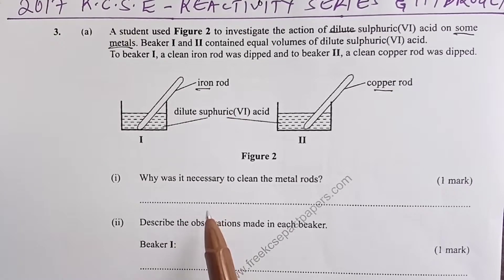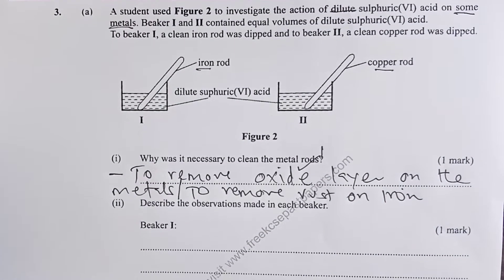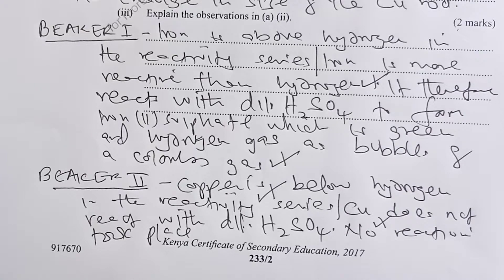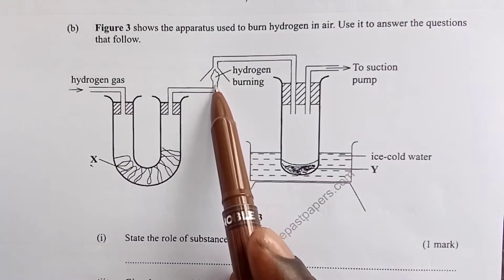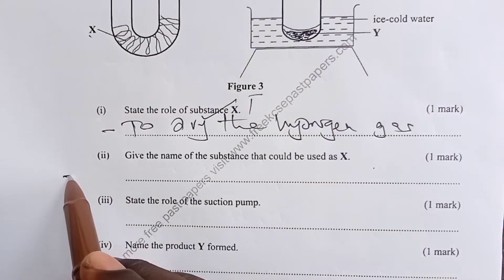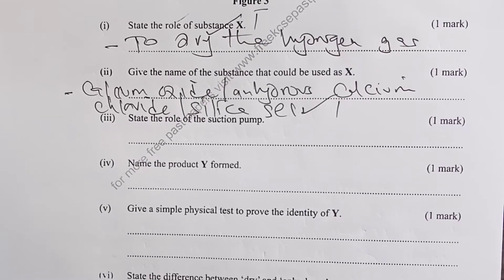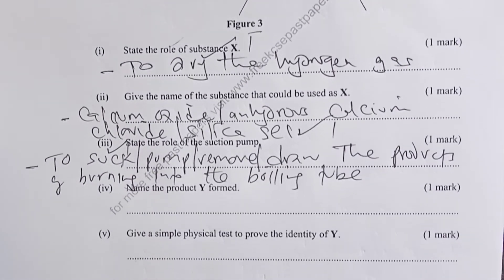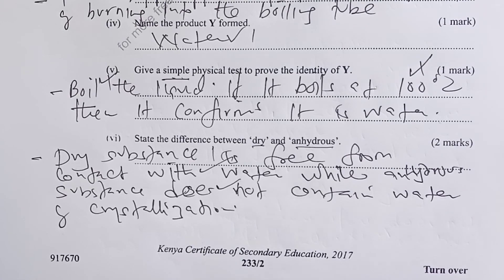Reactivity Series of Metals & Hydrogen Gas - K. C. S. E 2017 Chemistry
We take a tour of Question 3 which tested on  reactivity series of metals and hydrogen gas. This is 2017  K. C. S. E Chemistry Paper 2. Welcome